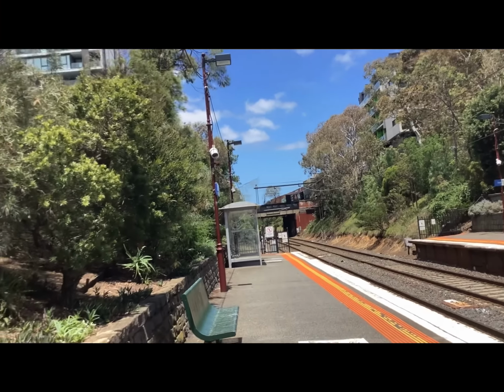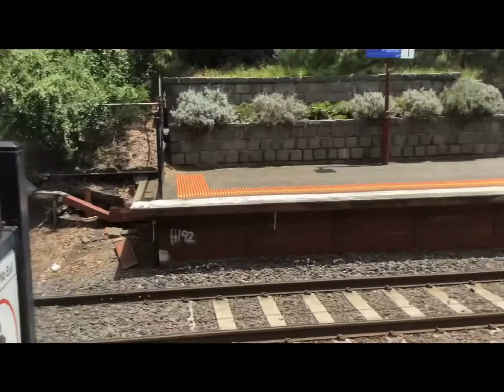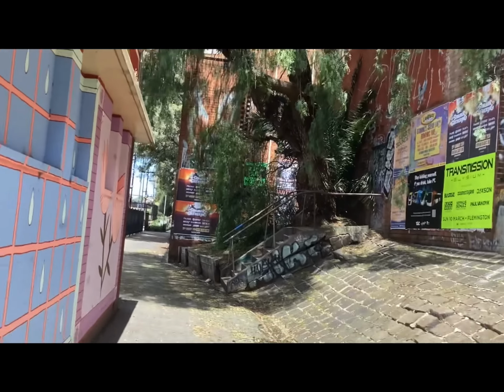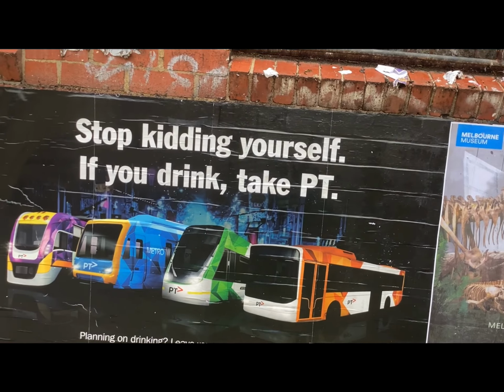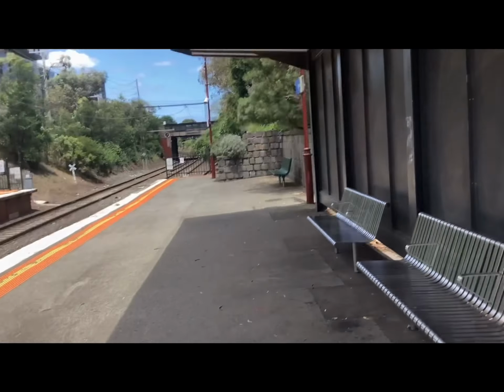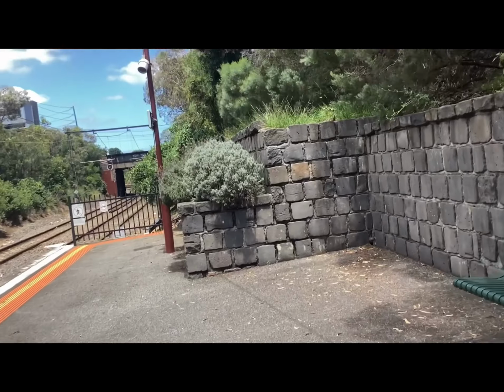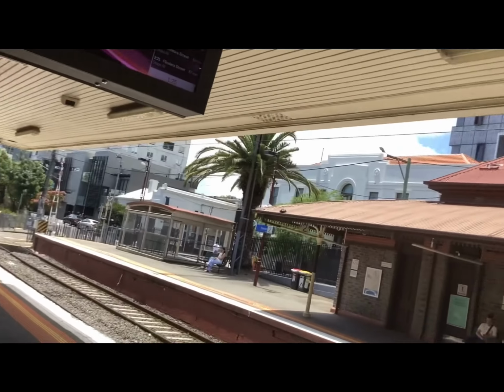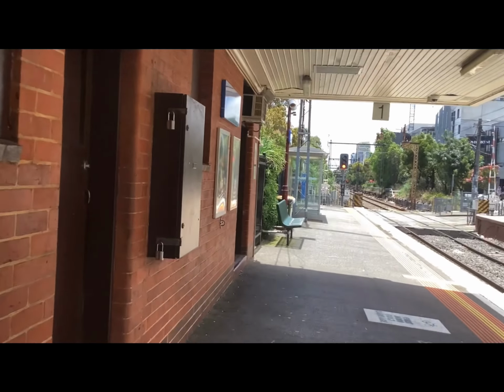Prahran station tour